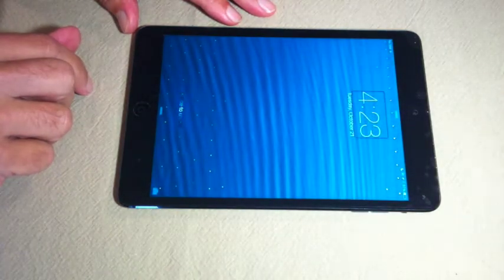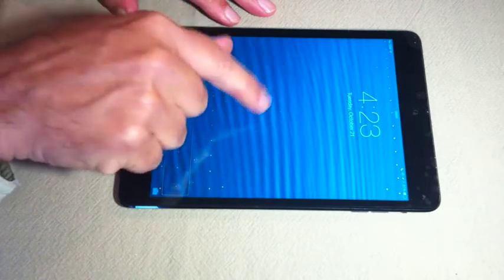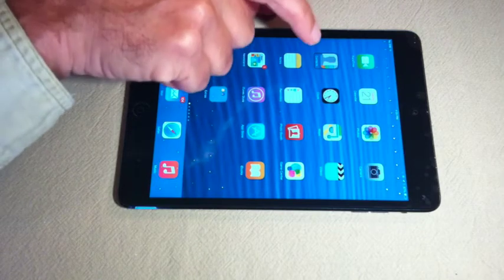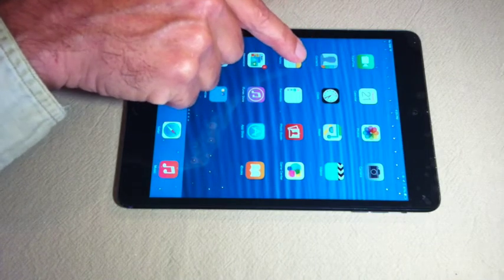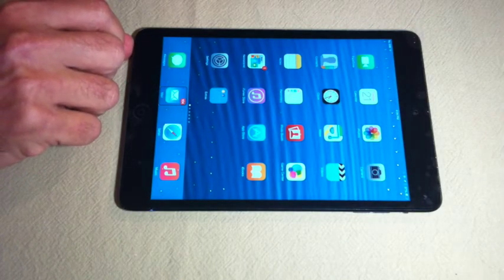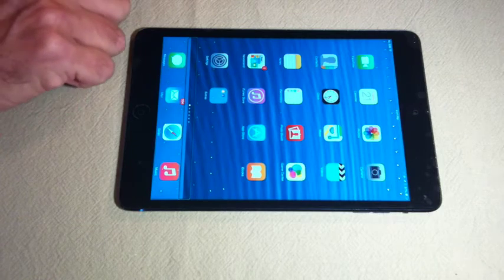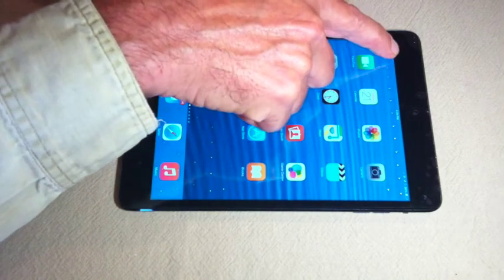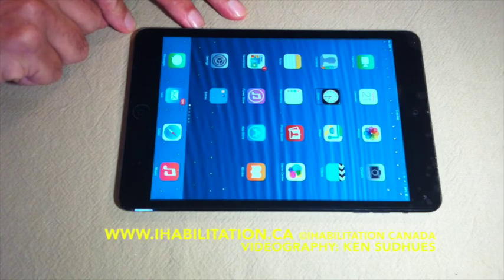iFeelagram Video 03 - iPad iOS8 - Home Screen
This descriptive video explores the iPad home screen through the use of a FeelaGram tactile diagram and the home screen itself. Gestures are reviewed, as are the various parts of the screen - status bar, app icon grid, page chooser, and dock.